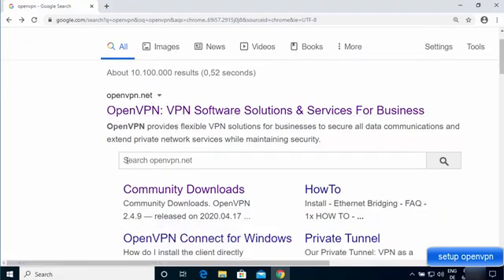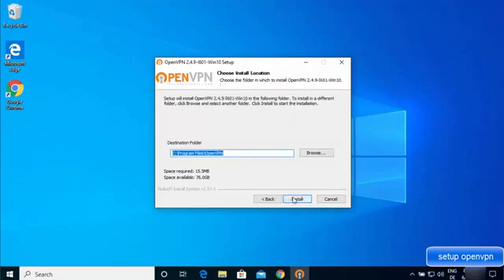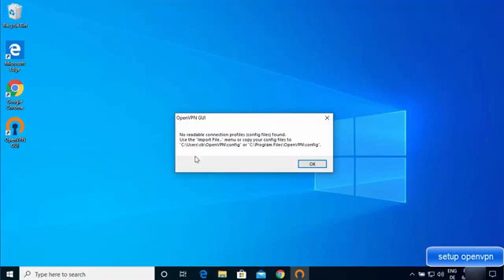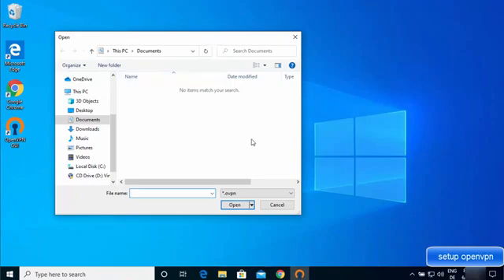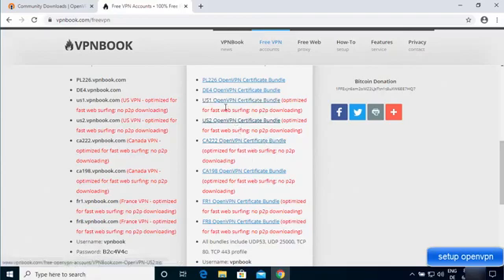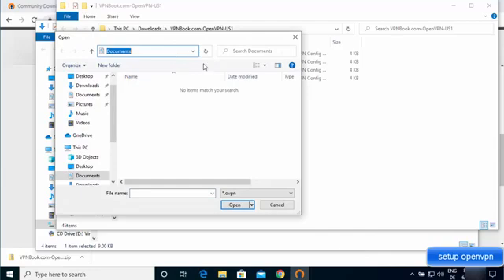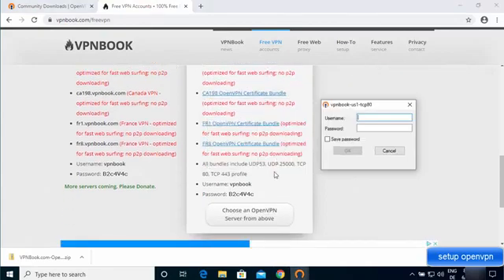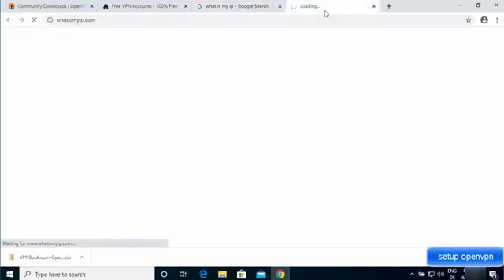Creating vpns 2021